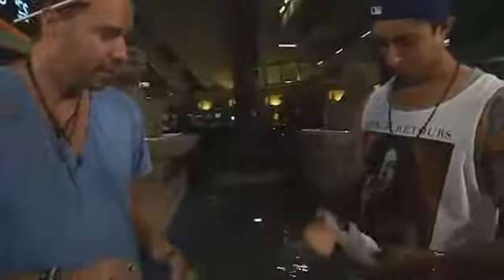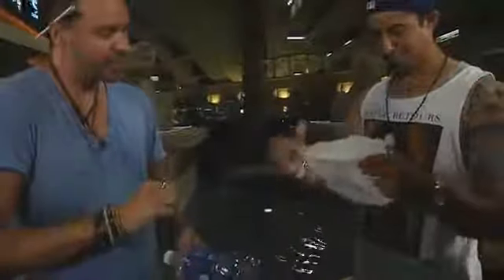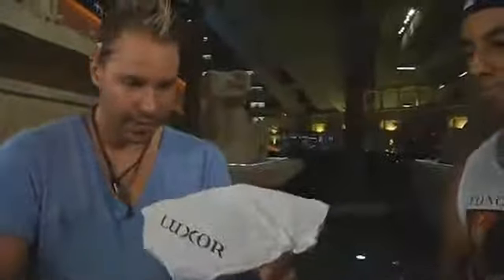Skycap by Luke Dancy, Alex Linian and Uday Jadugar